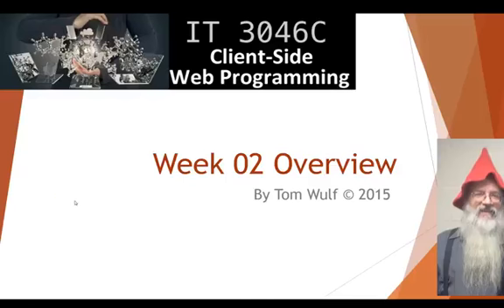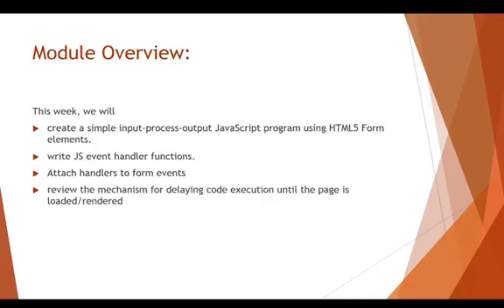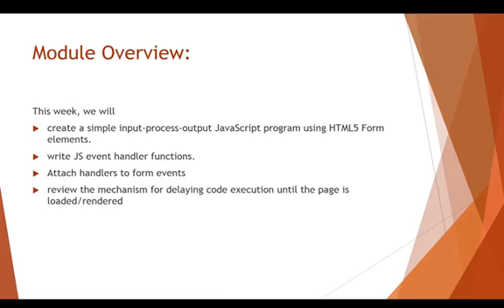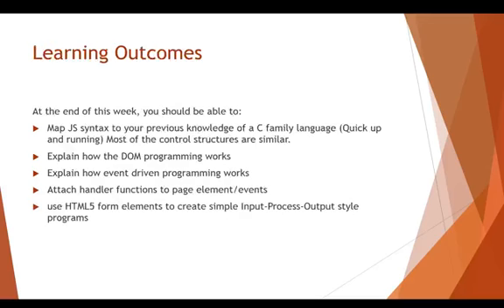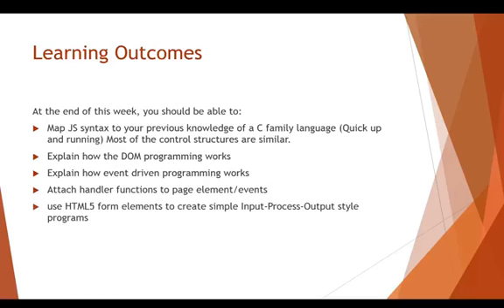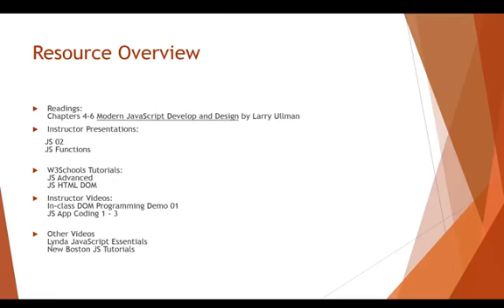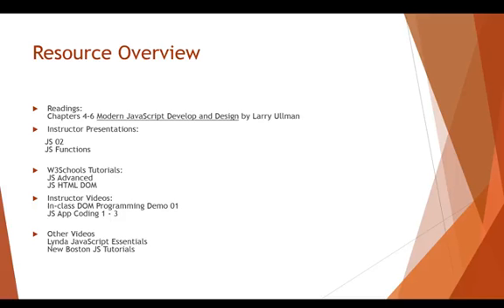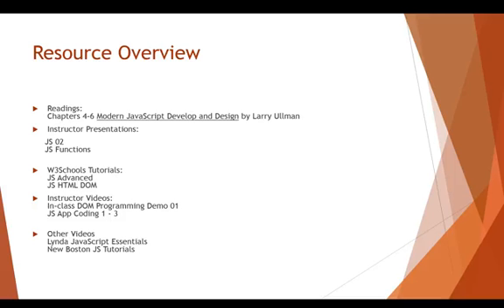Clientside Web Programming Week 02 Overview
Overview of Week 02 for the Clientside Web Programming course.